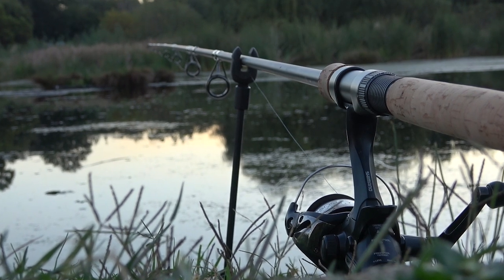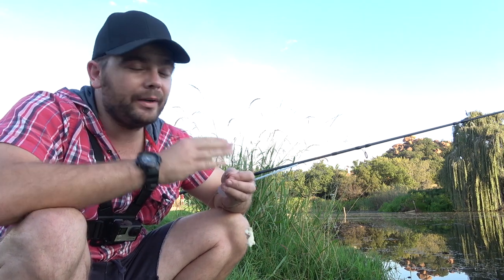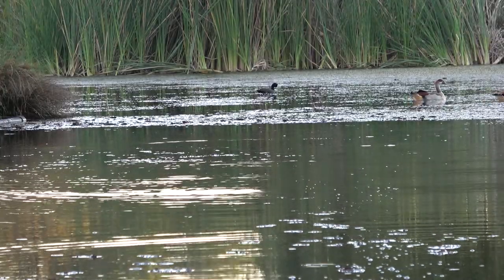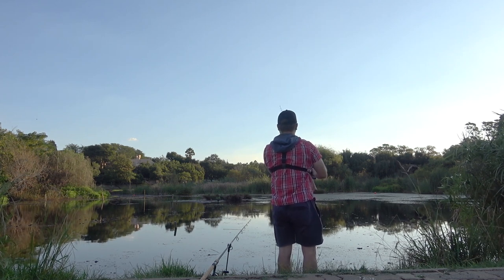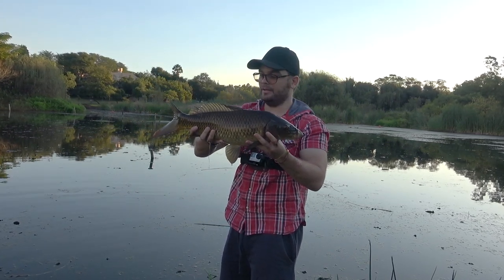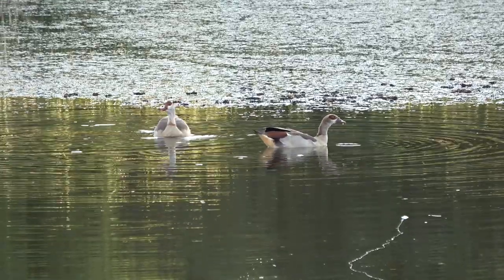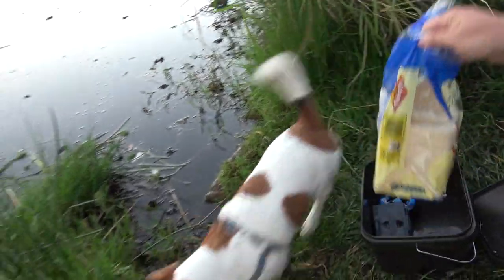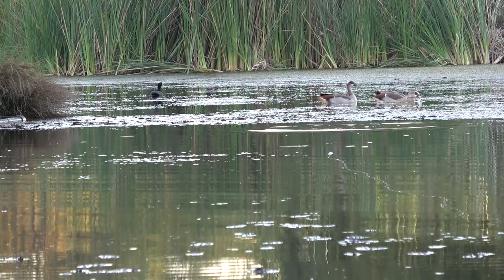Carp Fishing with bread- Nash Bolt Machine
In this video, Keaton heads to Lonehil Dam to fish for carp with bread and the Nash Bolt Machine.